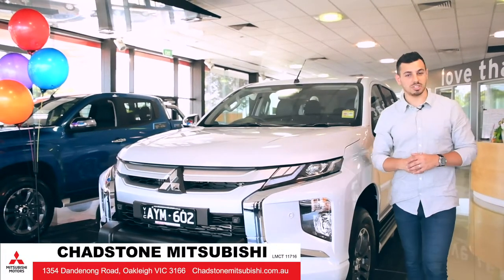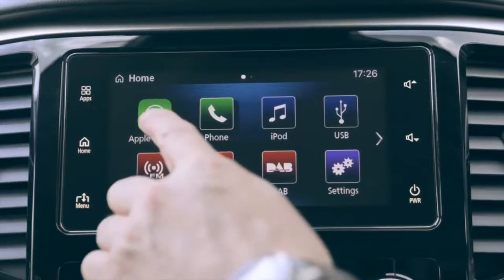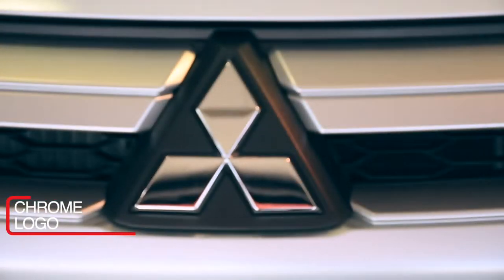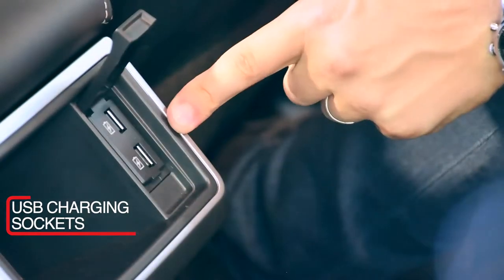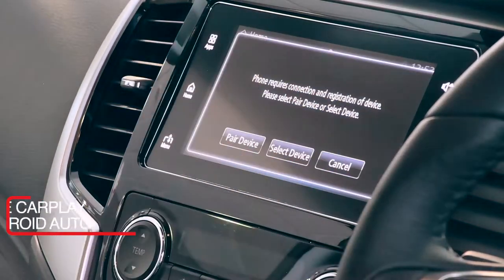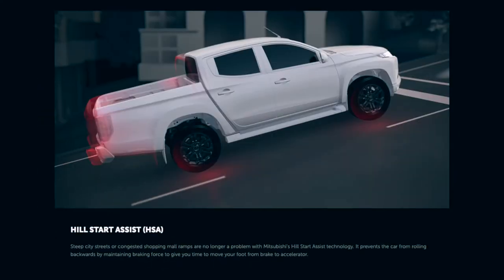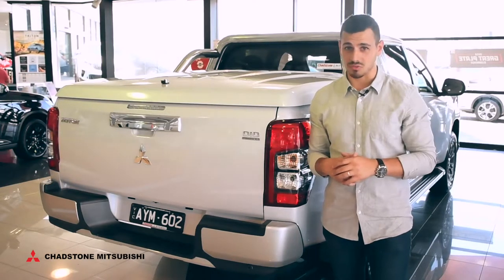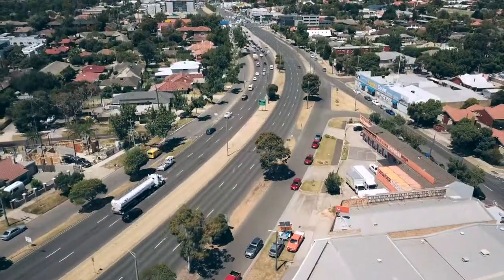Chadstone Mitsubishi | Tirton MR Walk Around | Jan 2019